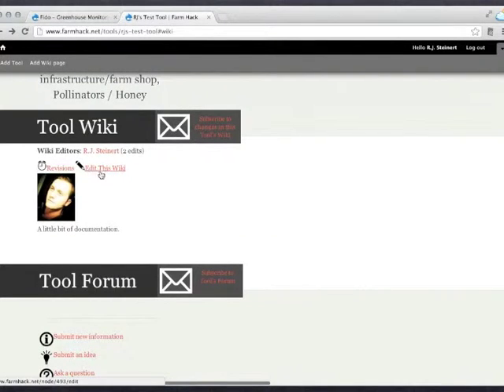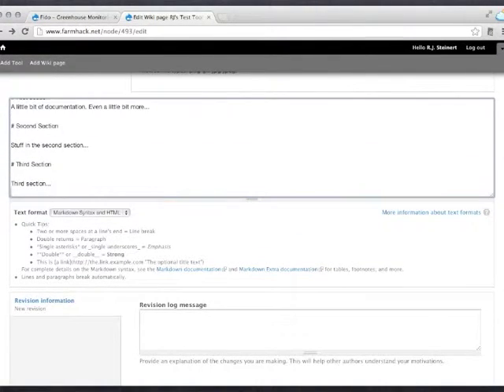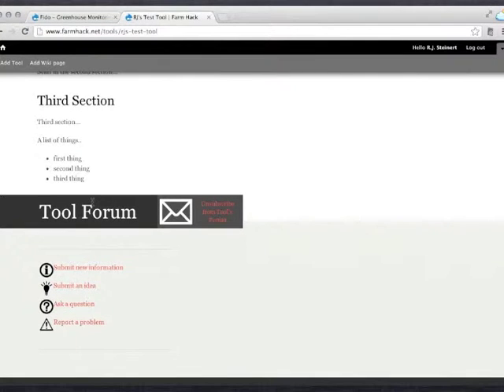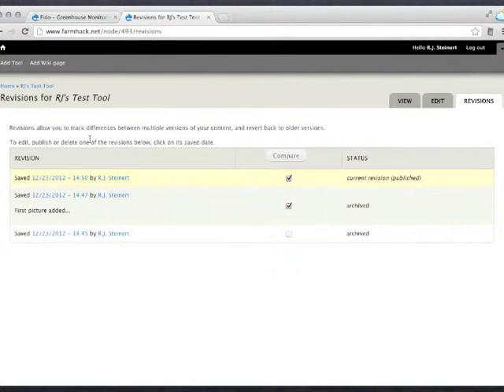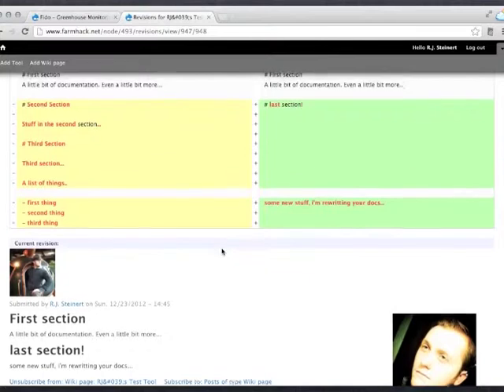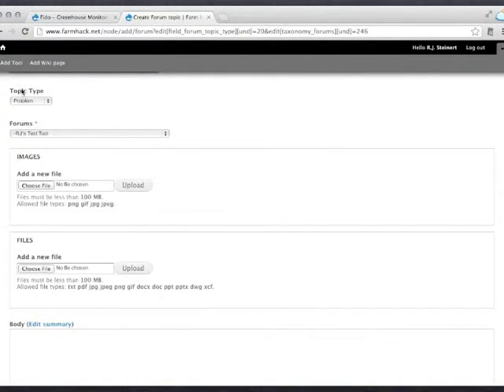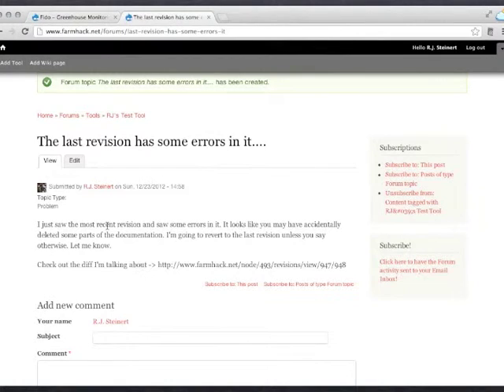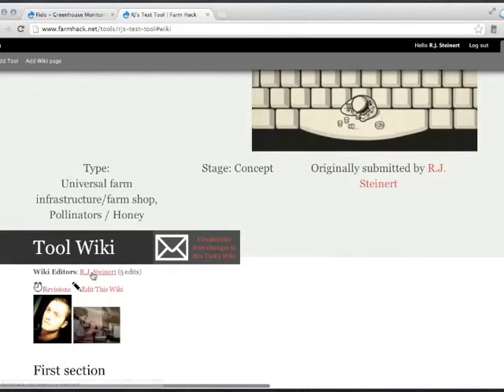Creating and Managing Tools on FarmHack.net - Part 2